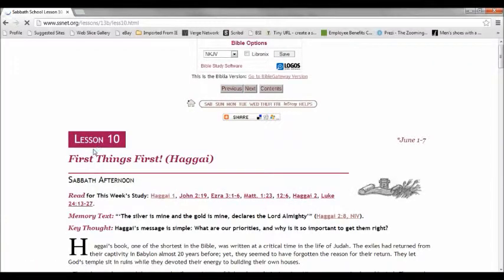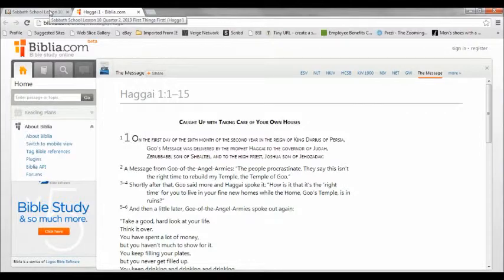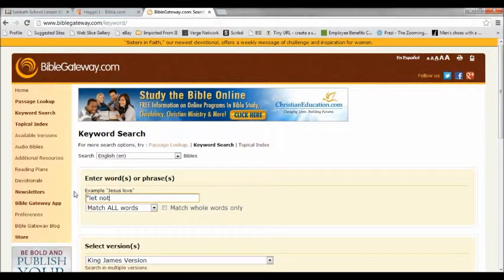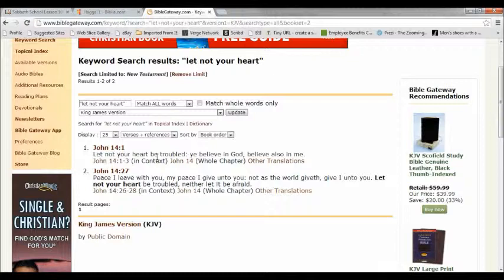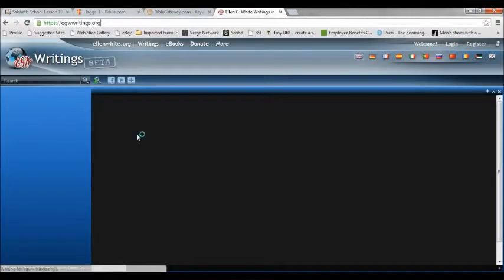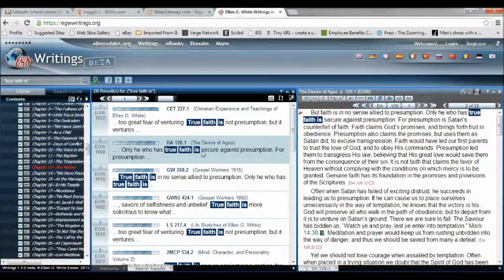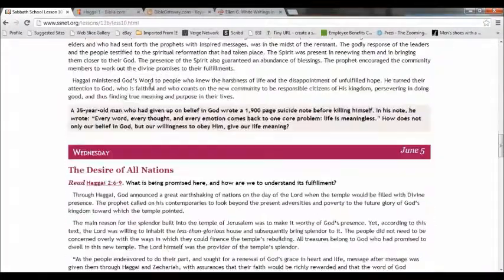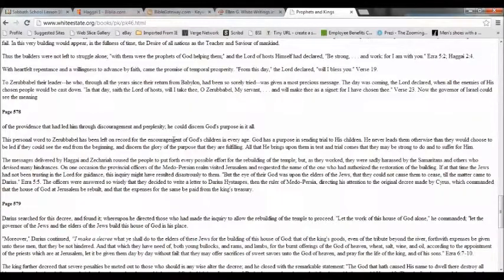Hit the Mark Camp Meeting Tutorial #2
This is part two of series of video blogs walking users through my preparation and presentation of the Sabbath School lesson at the upcoming 2013 South Atlantic Conference Camp Meeting.